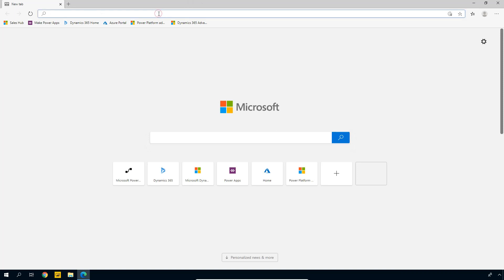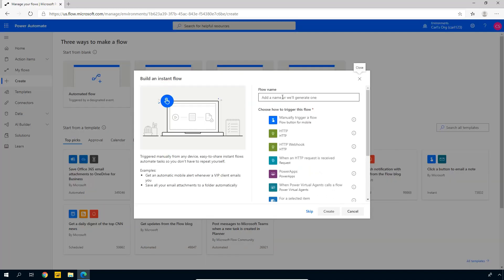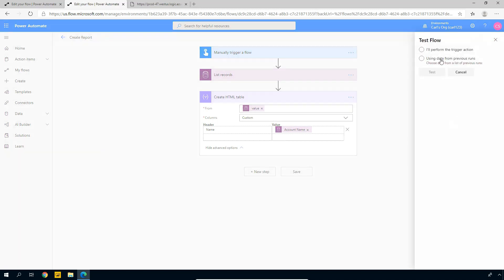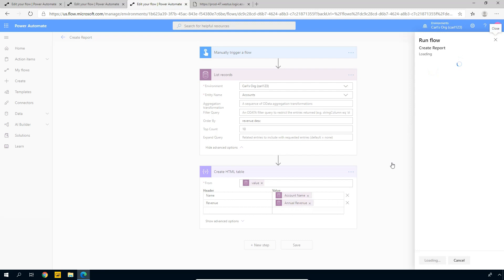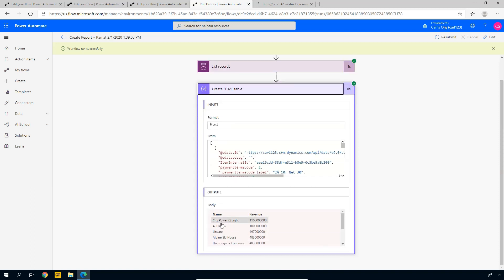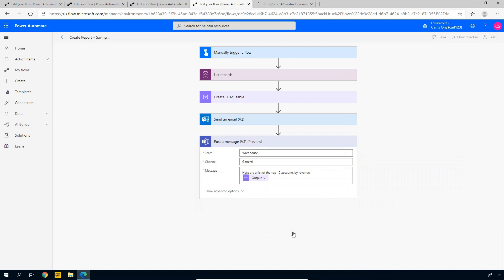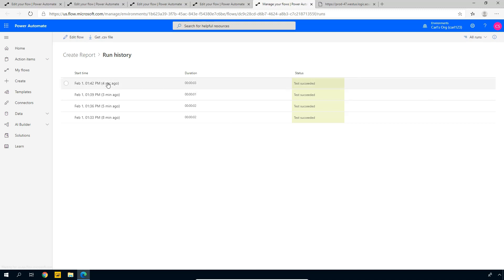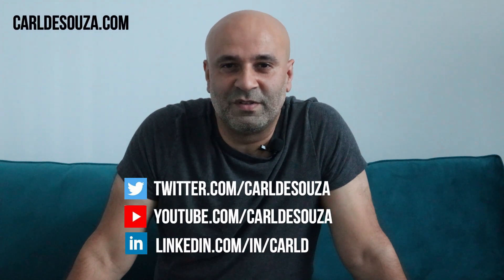LIST RECORDS in POWER AUTOMATE to Create and Send CDS Report Data | PowerPlatformTV 001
LIST RECORDS is an action in the Common Data Service connector in Power Automate Flow that lists records based on a query you provide to the Common Data Service. The results can then be sent somewhere, such as in an email or posted to a Microsoft Teams chat.  In this video, we will look at how to use List Records to do both these things.

Also check out my step-by-step blog on how to do this

Thanks!